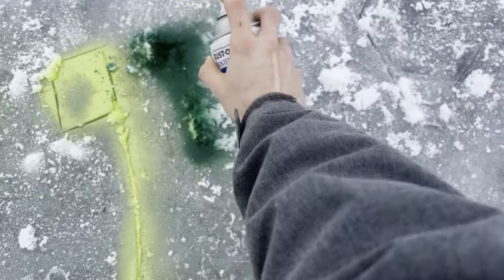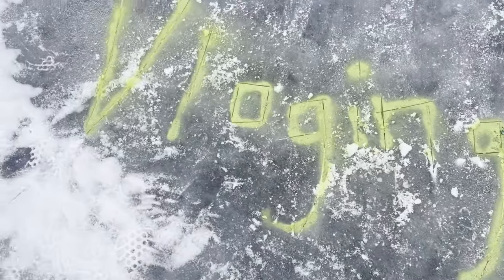Revolutionizing Ice Project 2.0 With Captivating Subtitles!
00:00 intro
00:45 start of project
02:10 channel name
02:30 spray paint
04:00 finish project